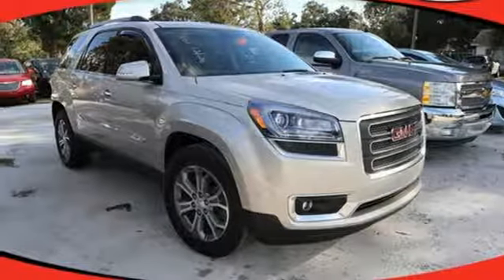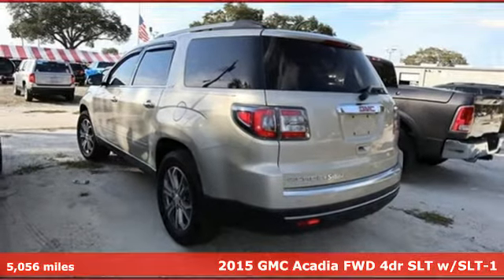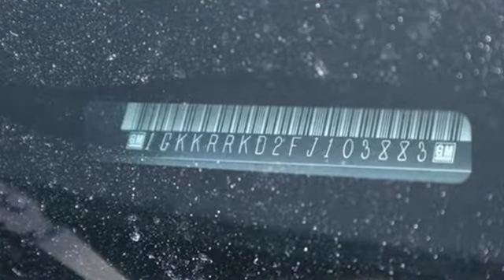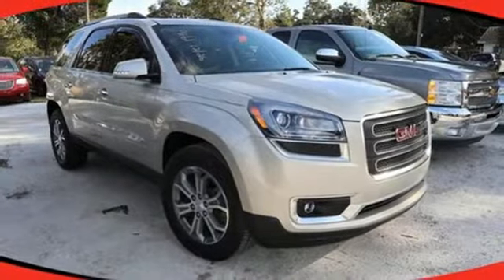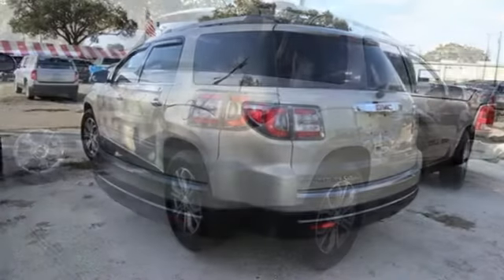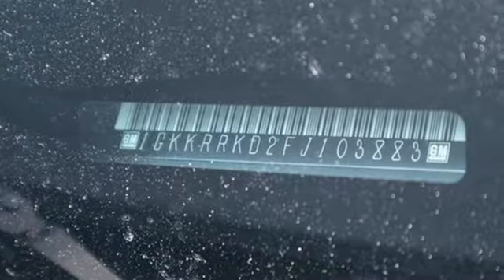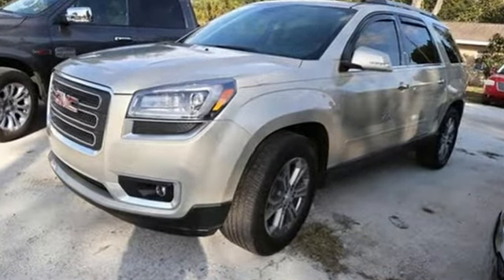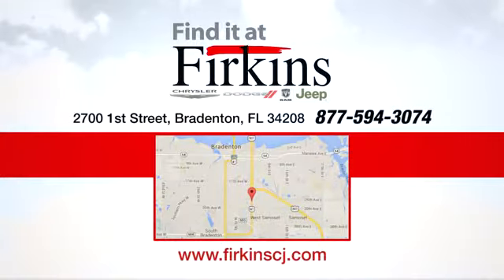Used 2015 GMC Acadia Brandenton FL Sarasota, FL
Year: 2015
Make: GMC
Model: Acadia
Trim: SLT-1
Engine: 3.6L V6 SIDI
Transmission: 6-Speed Automatic
Color: Gold
Interior: Ebony
Mileage: 5056
Stock #: 9161A
VIN: 1GKKRRKD2FJ103883
CARFAX One-Owner. Clean CARFAX. Gold 2015 GMC Acadia SLT-1 FWD 6-Speed Automatic 3.6L V6 SIDI FWD, **LOCAL TRADE**, **MOONROOF / SUNROOF**, **NAVIGATION / NAVI / GPS**, **CLEAN CARFAX**, **ONE OWNER**.brbrMUST call to receive this special internet pricing!! Call for your VIP appointment today!!! Recent Arrival! Odometer is 34099 miles below market average!brbrAwards:br * 2015 KBB.com Brand Image AwardsbrPrice does not include dealer fee of $687.00.brbrReviews:brbr * If you need a vehicle that can haul loads of cargo or carry up to eight passengers (or some combination of the two), but you don't want to sacrifice comfort, safety or economy, the 2015 GMC Acadia SUV makes an excellent choice. Source: KBB.combr * Compliant ride quality; generous cargo capacity, even behind the third row; seating for up to eight passengers; top crash test scores. Source: Edmundsbr * The 2015 GMC Acadia personifies a never say never attitude with its flexible, accommodating space and functionality. Featuring distinctive, bold lines, a confident stance, the Acadia comes with aluminum wheels and automatic on/off headlamps. Body color moldings keep a sleek uniform look. Additionally, there are roof-mounted luggage rails to make family outings as convenient as possible. The interior of the Acadia features attractive trim accents and a soft instrument panel wrap, as well as soothing ambient lighting accents. Additionally, there is underfloor storage behind the flat-folding third row. Rear Park Assist aids by providing audible warning sounds as the rear of the vehicle approaches an object. That, combined with a Rear Vision Camera, makes those complicated parking situations a breeze. A USB port allows you to connect a supported music device for your listening pleasure. All 2015 Acadia models now include two USB ports on the rear of the center console for charging phones and other portable devices. The Acadia is driven by a 3.6L V6 Engine capable of 281 hp at 6300 rpm. Plus, the torque is more than enough to handle a small boat or trailer. The Acadia also affords you the option of a 6-speed AWD automatic transmission or a 6-speed FWD automatic transmission. The dual exhaust allows for an even exhaust flow and are intentionally turned down to prevent any protrusion from the body. The Acadia gives you the extra peace of mind with its host of safety features. An array of air bags protects you from all angles. The StabiliTrak system aids in driving in low traction situations, to keep you in control at all times. The 4-wheel antilock disc brakes grant you the stopping power that you need. Finally, a tire pressure monitoring system keeps you informed via the instrument panel, so you never have to second guess when it is time for a refill. Source: The Manufacturer Summary

Address:
2700 1st Street